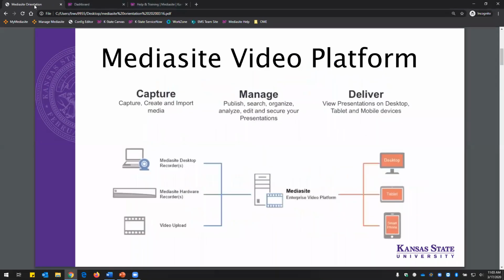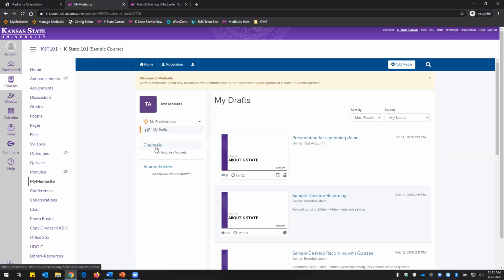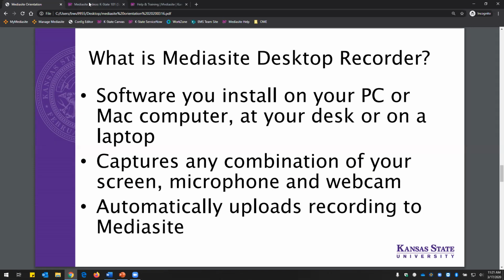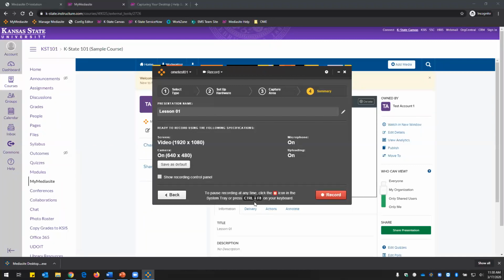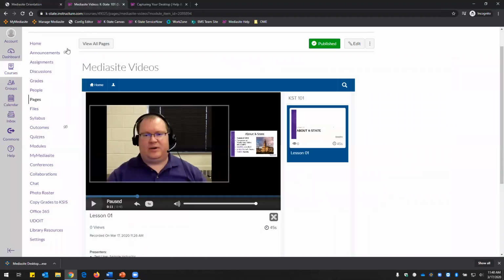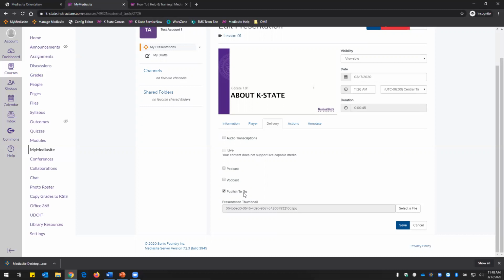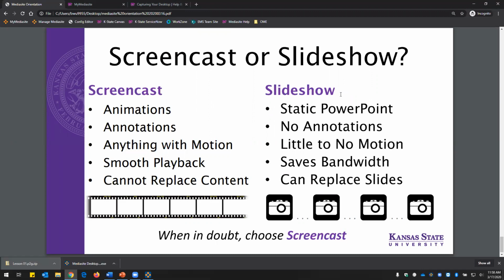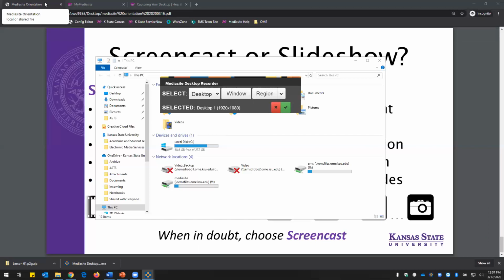Mediasite Orientation - Brandon Utech - March 17, 2020, 11 am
Get up to speed quickly with Mediasite, K-State's supported enterprise video platform. In this no-frills orientation, learn how to record your screen using the Mediasite Desktop Recorder software, how to upload videos created outside of Mediasite, and how to present Mediasite content to students in your Canvas course.